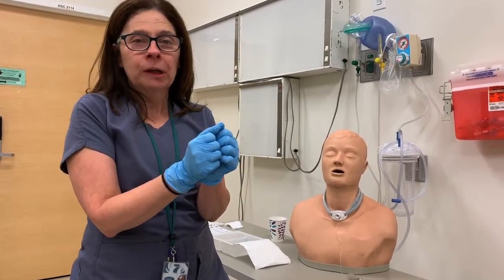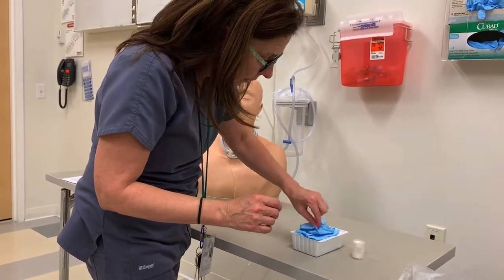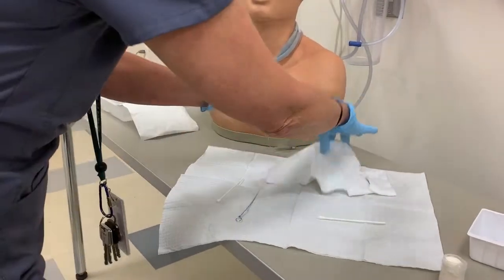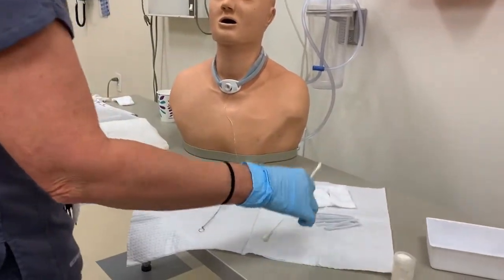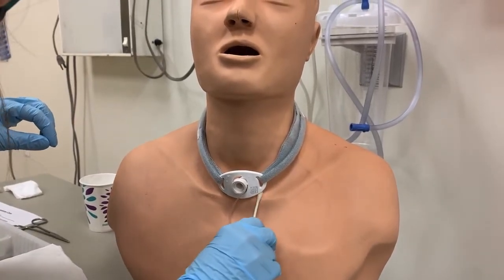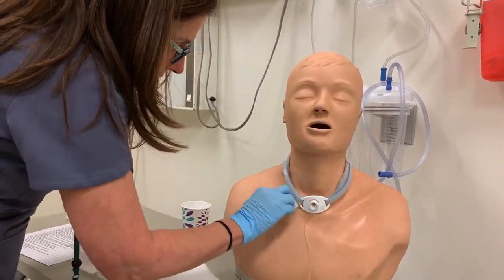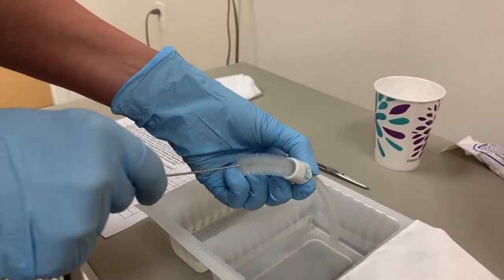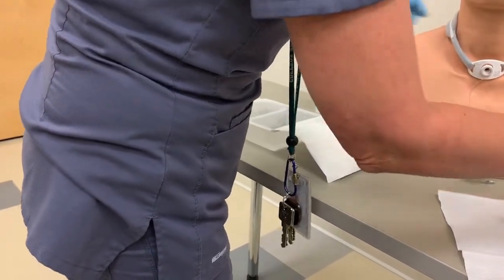Trach Care - Part 3